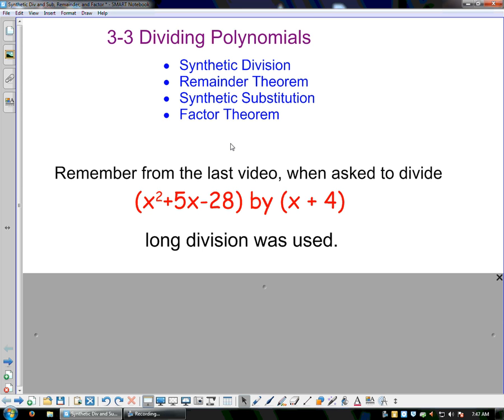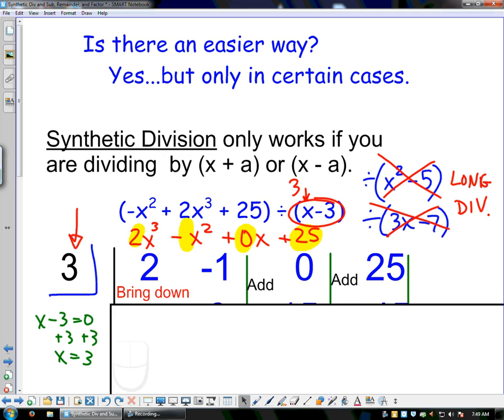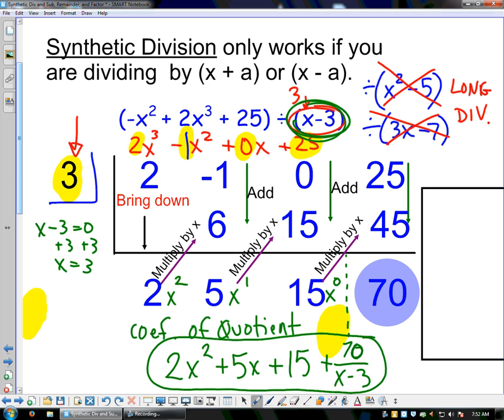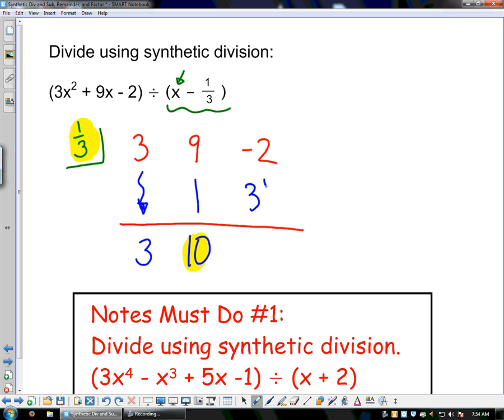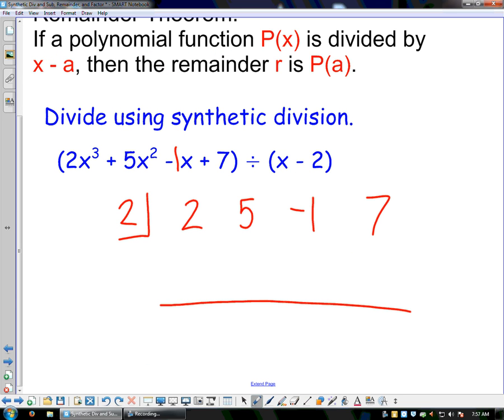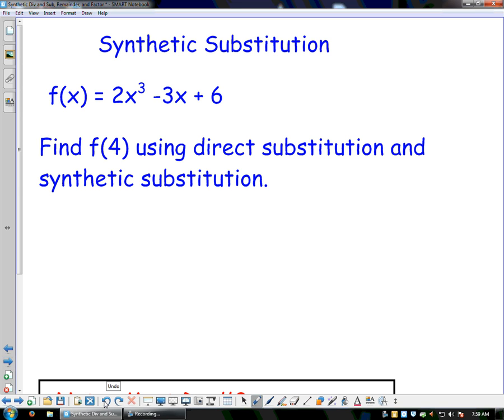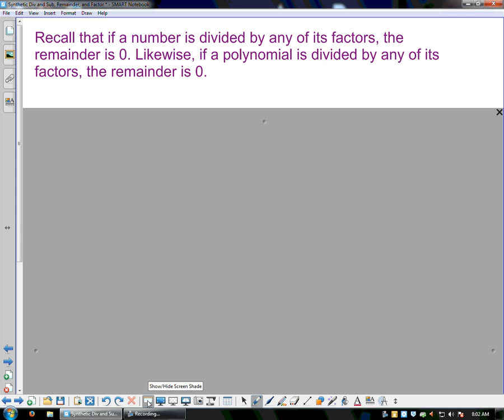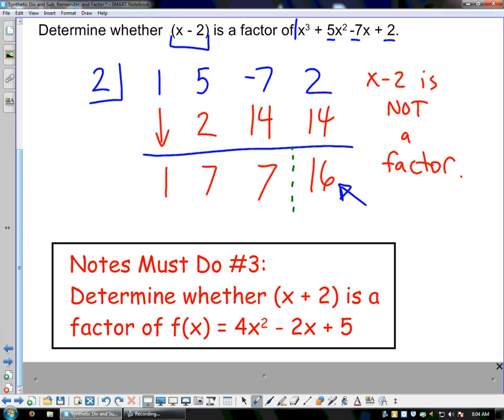Synthetic Division and Substitution